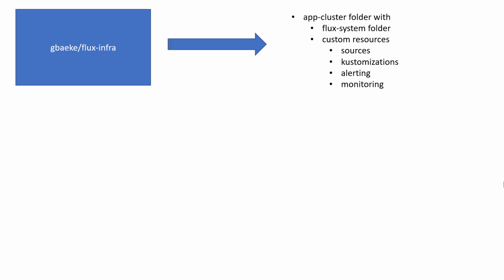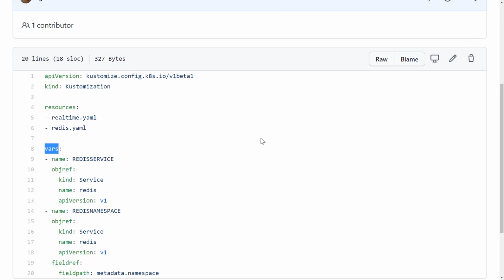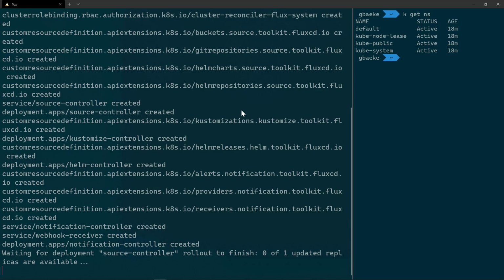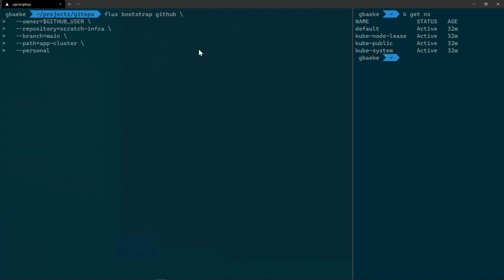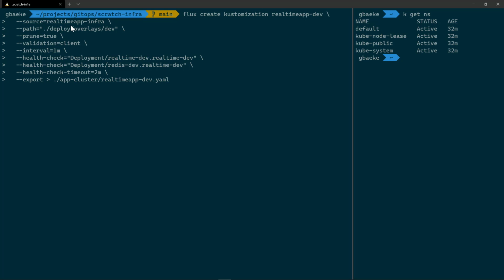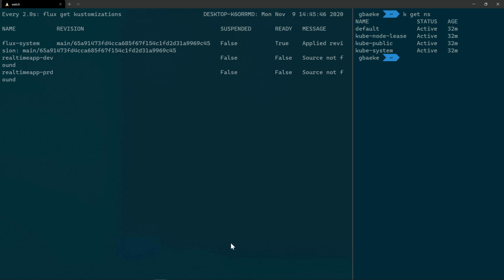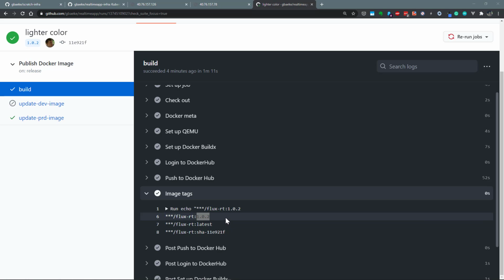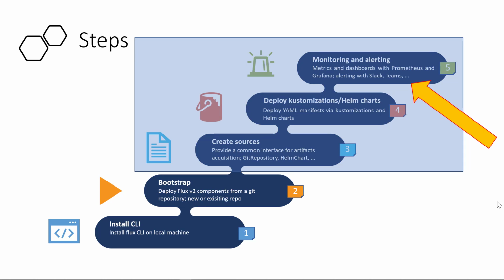Kubernetes deployments with Flux v2: Deploying Manifests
In part 3 of the series, we look at deploying YAML manifests with Flux v2 kustomizations. We look at the different git repositories we need, describe their contents and then discuss creating sources and kustomizations to deploy an application to dev and production namespaces.

Near the end, I also show how to update kustomization.yaml from a GitHub action that builds and pushes the app container.